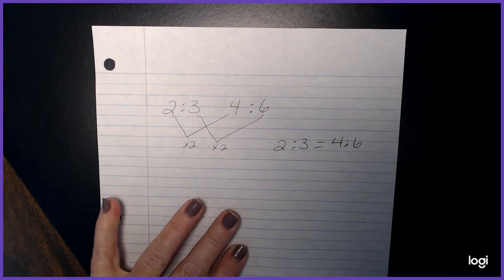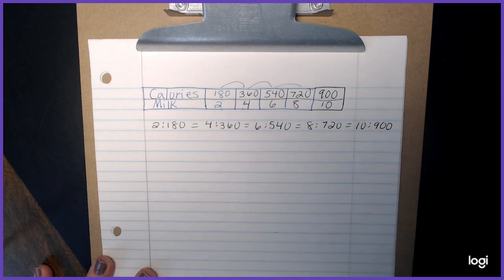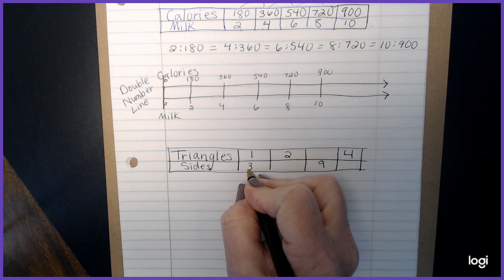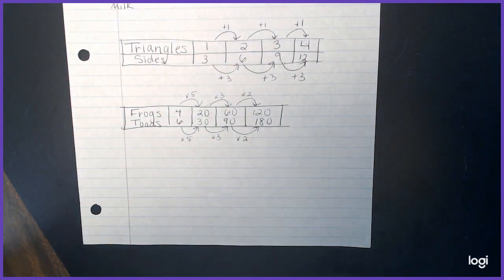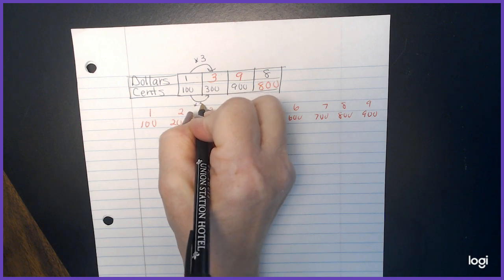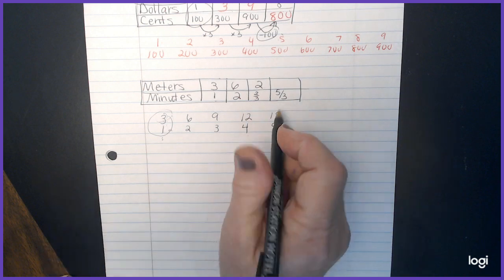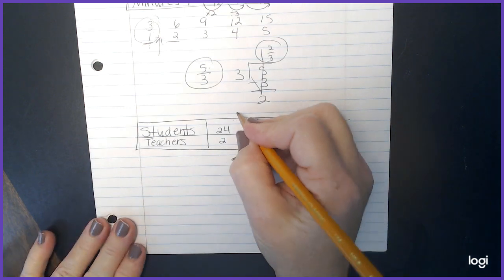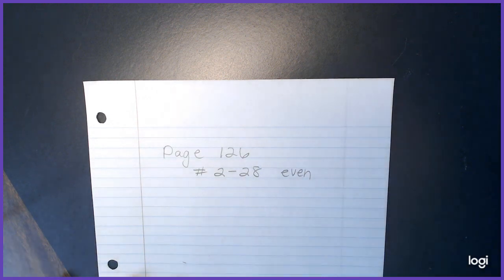Lesson 3 3